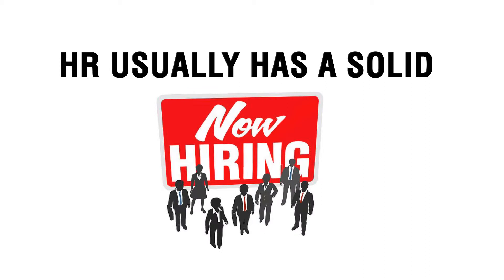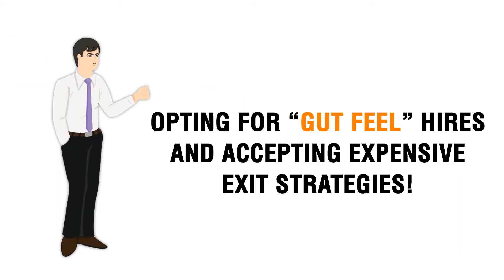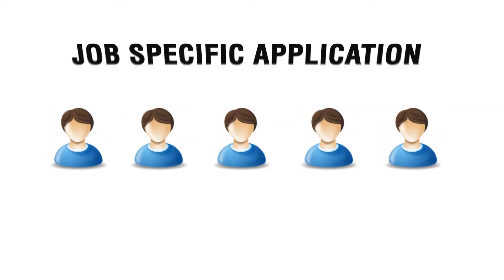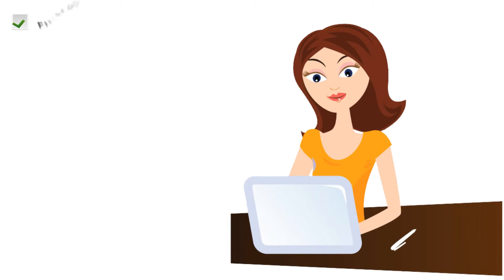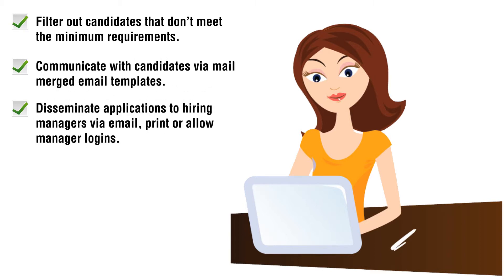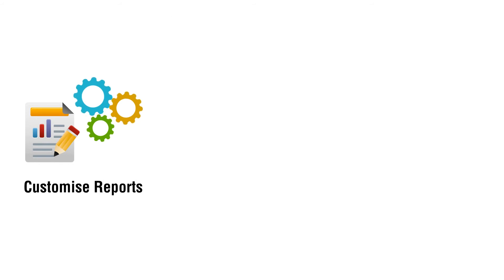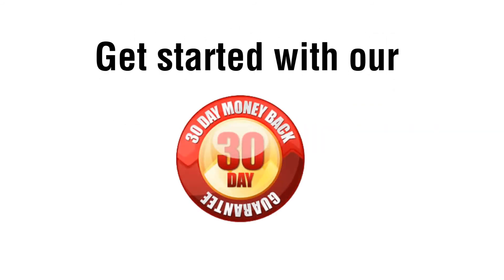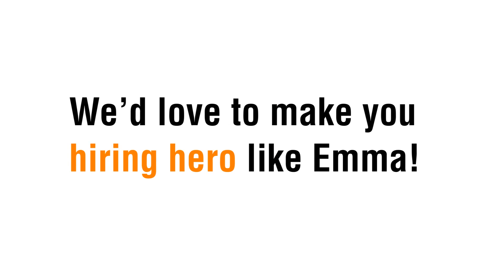Prevue Applicant Processing System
Stop the CV overload - Save recruitment administration time and get better hires with efficient use of today's technology to filter and communicate with candidates with a simple click. PrevueAPS is the only on-line applicant tracking system with totally integrated psychometric testing.